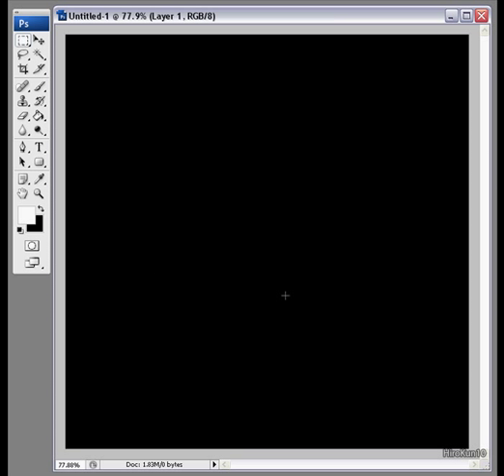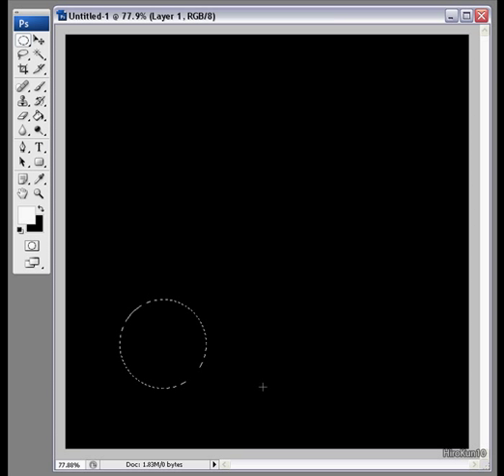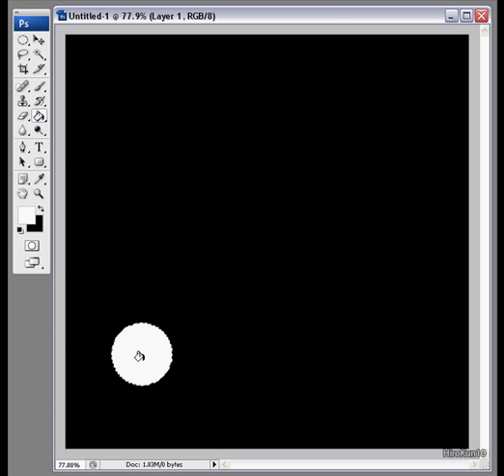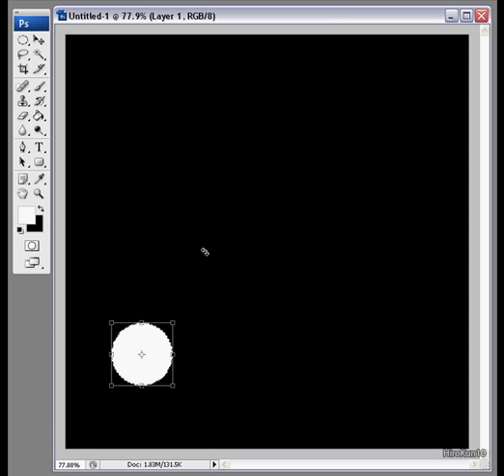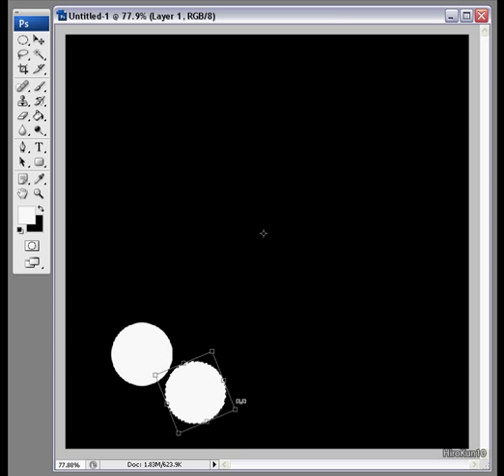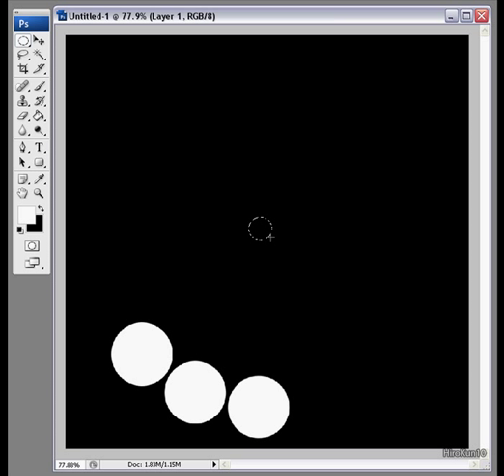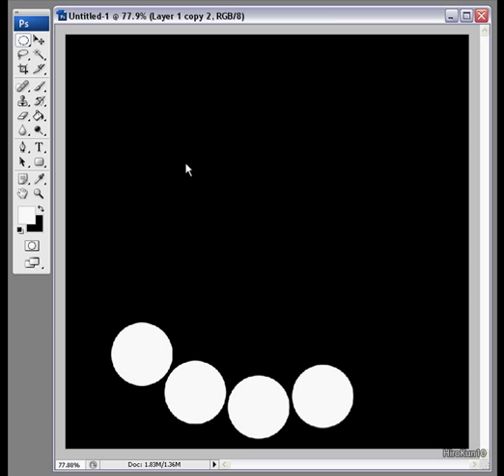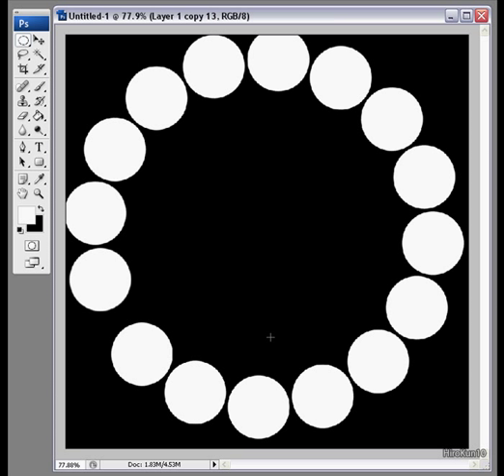Tutorial: (Photoshop CS3) Array Mode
This tutorial will show how to use a rastorized object (using marquee tool) to create a Array of images to create a whole rotation around the first shape.